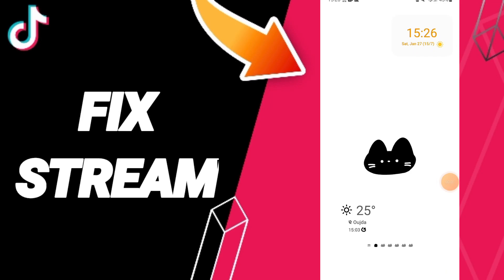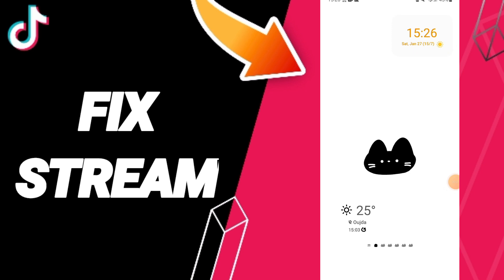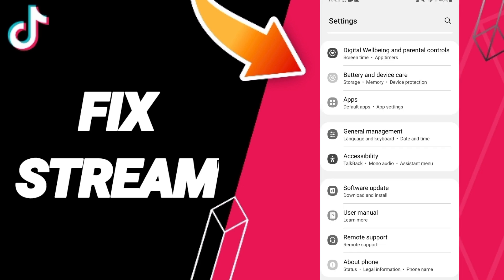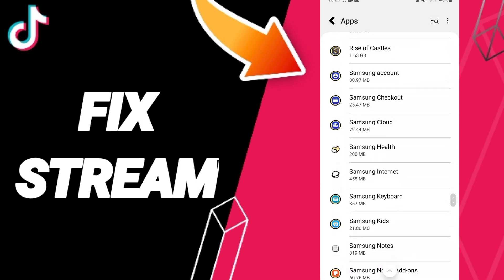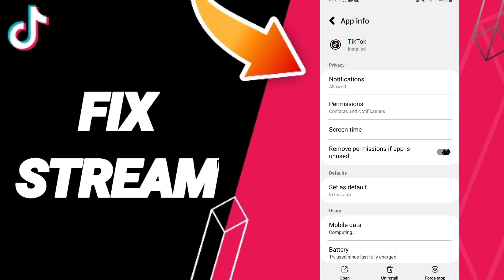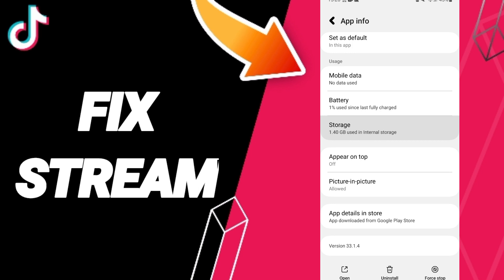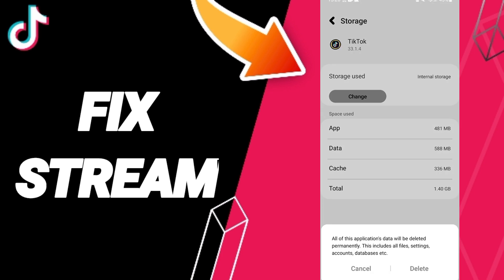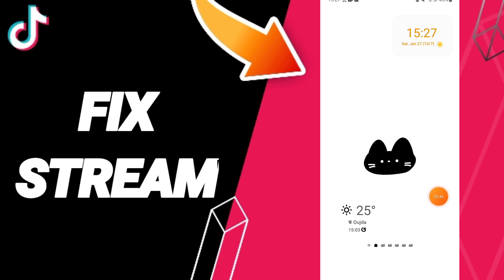How To Fix Stream On TikTok App 2024